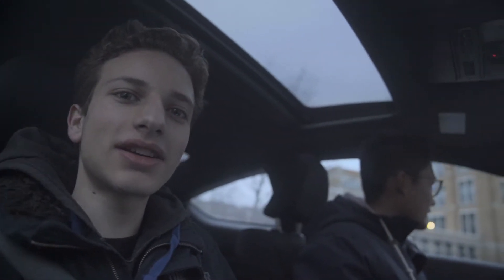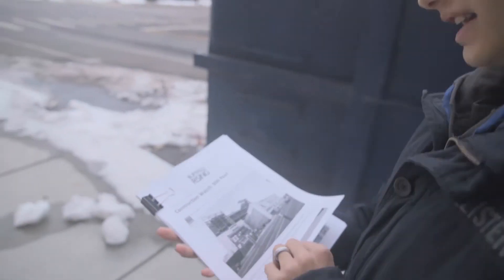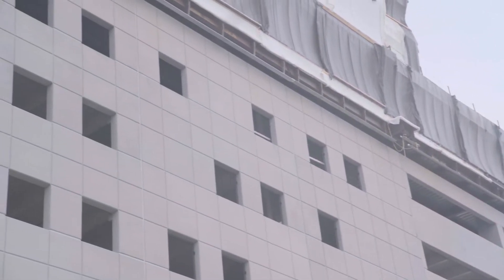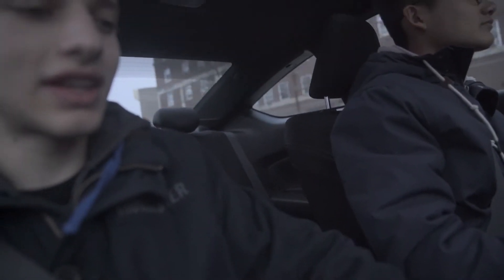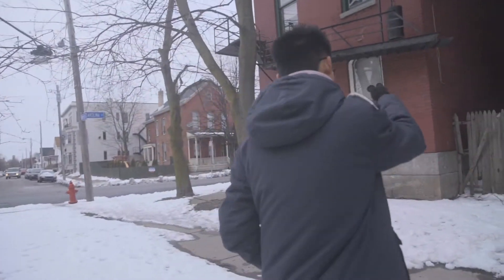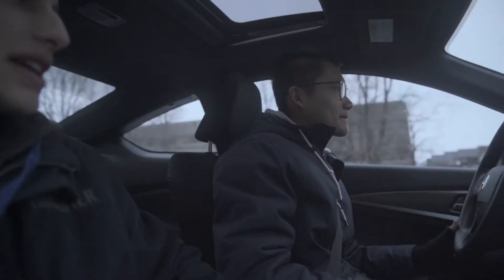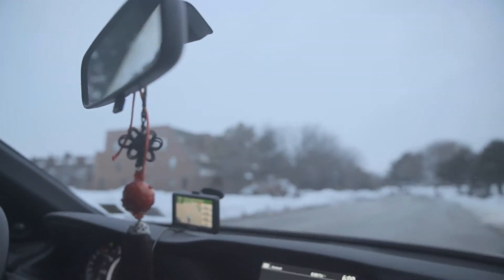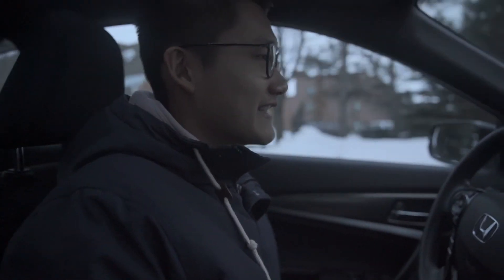Scouting new studio spaces || Downtown Buffalo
We have huge plans for the future and we want you to be a part of them!

Adios Amigos
        ~The Amigo Family